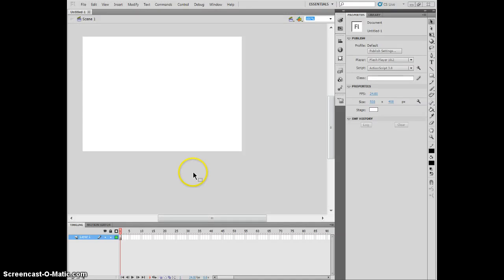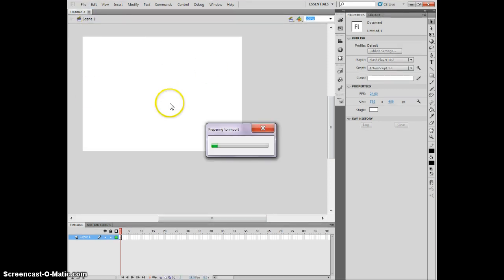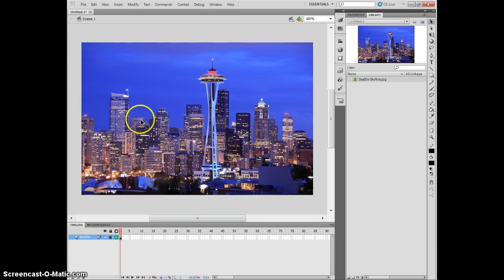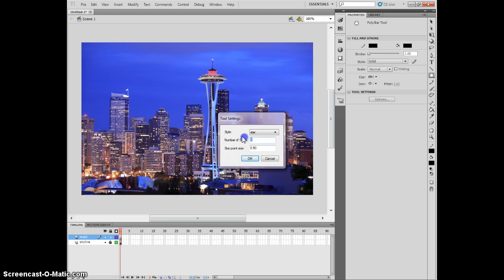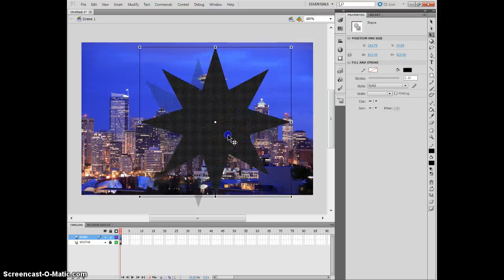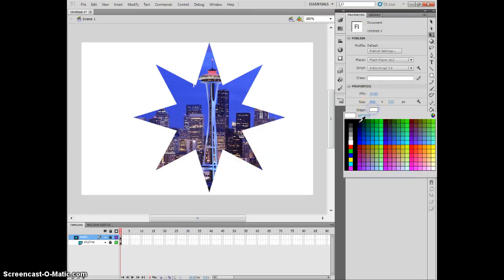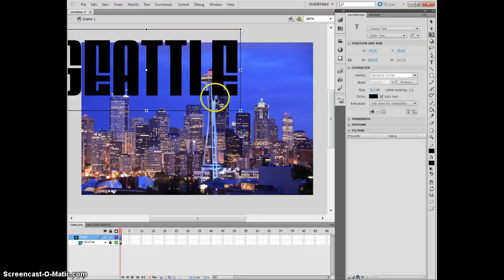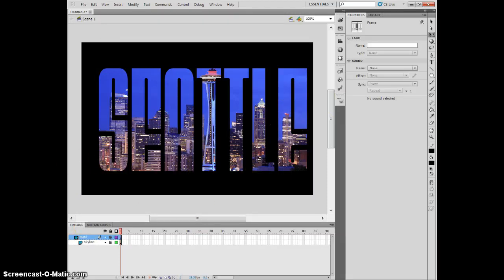Basic Mask Layer in Flash CS5.5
Making a static (non-moving) mask in Flash CS 5.5